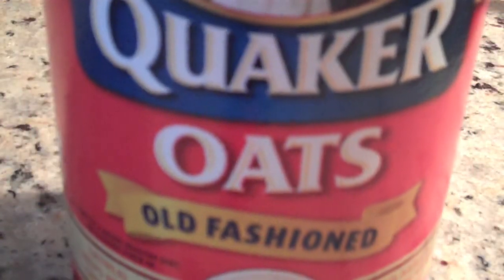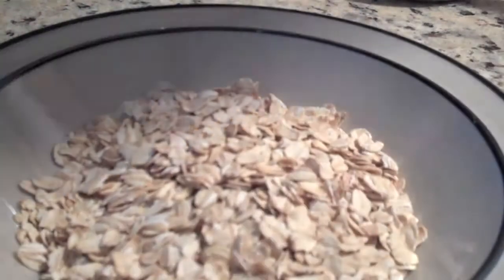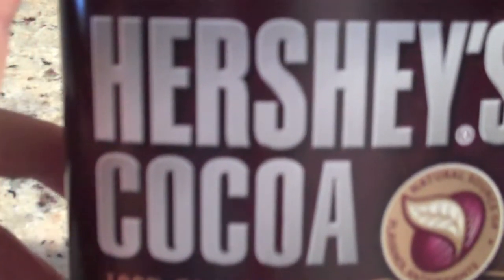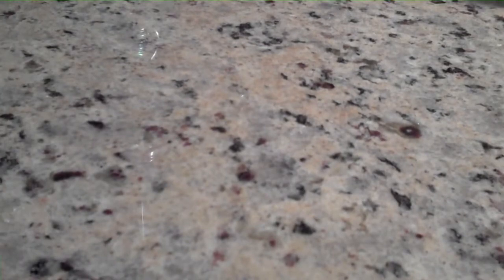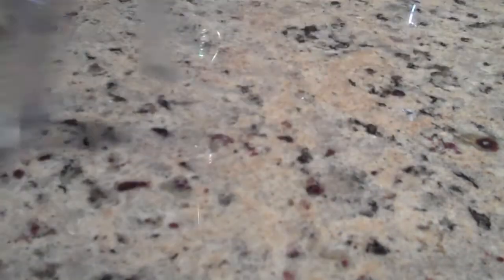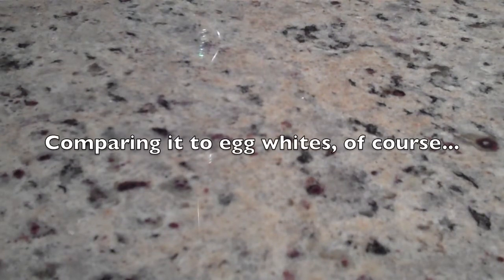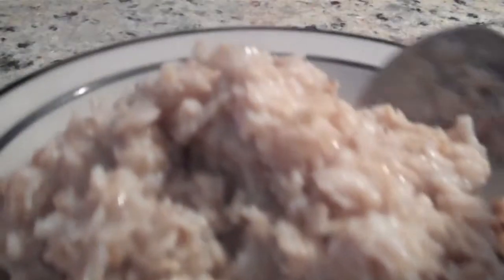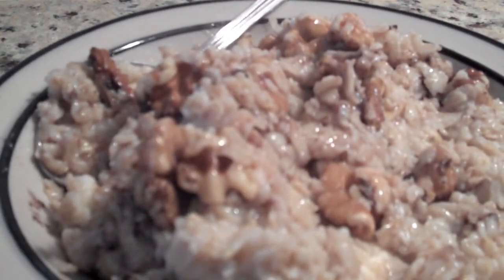5min breakfast! You can do this! Try it!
I eat breakfast everyday, but some mornings require something faster that still provides a high level of nutrition, protein and slow-release of carbohydrates. This breakfast is very filling and should be followed up in 2-3hrs w/a higher caloric/protein option to really fuel your metabolism. I've been reading up on the science behind a post by Tim Ferriss, and although this breakfast deviates from what he mentions, I think it's on the fringe of the logic.